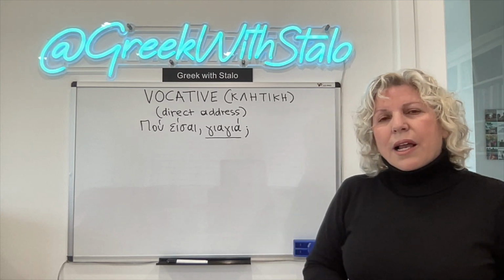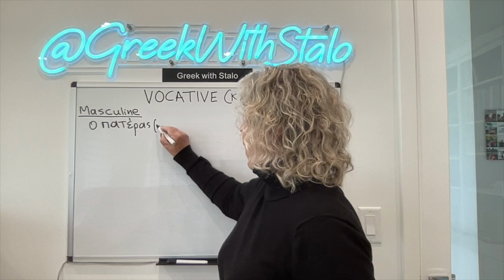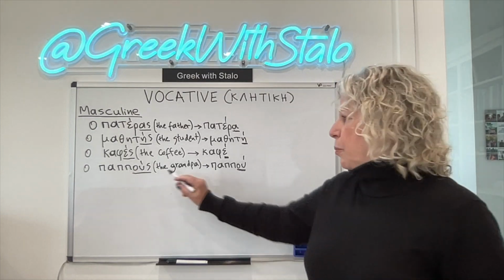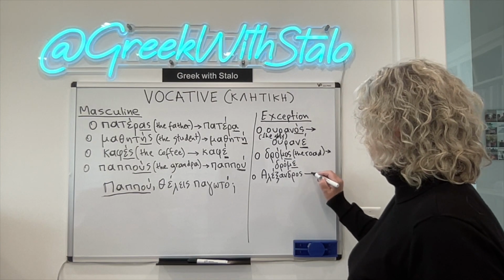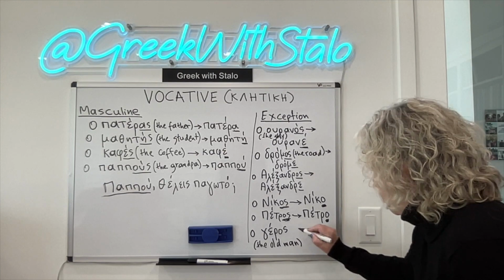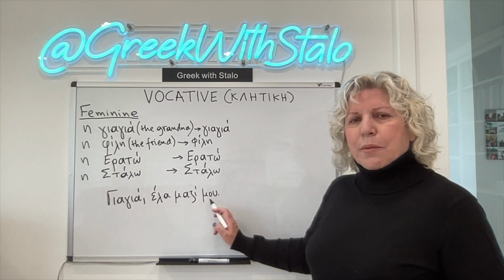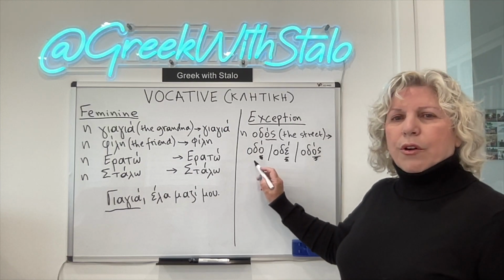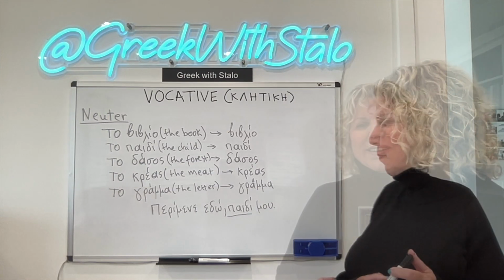The Vocative Case in Greek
In this video, we are talking about the use of the vocative case, and how it is formed in Greek.